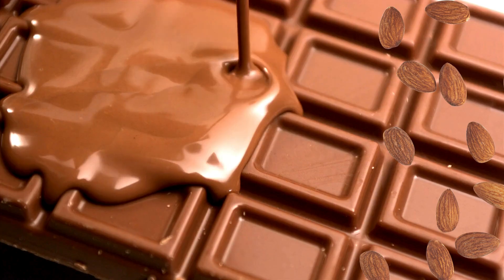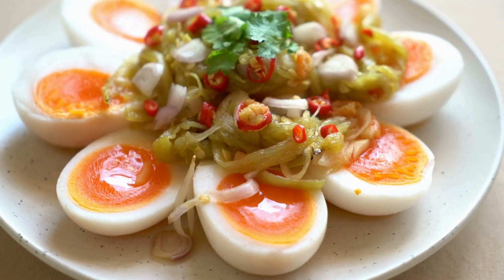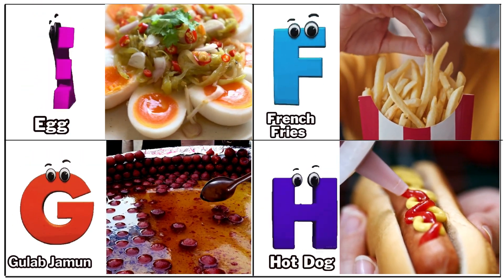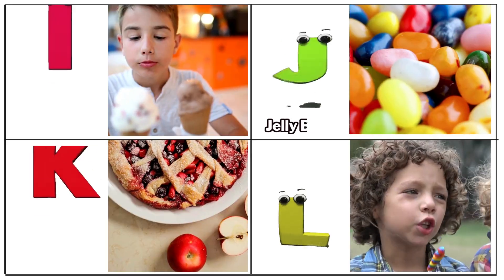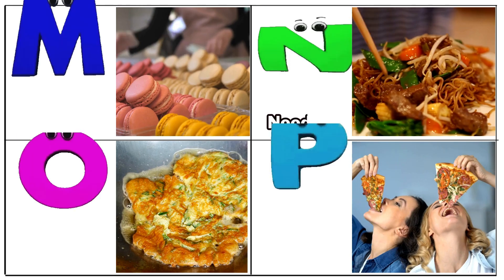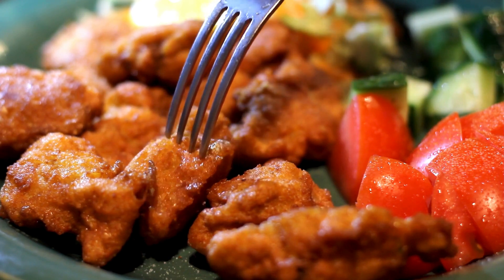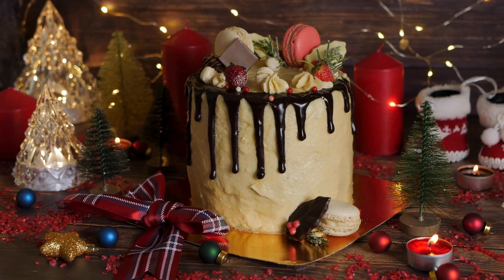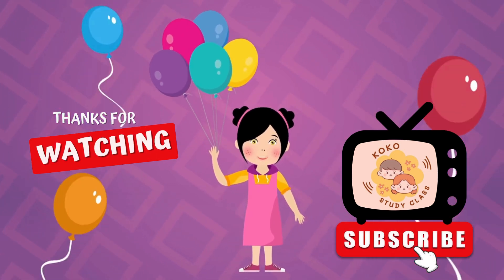ABC Food Song | Alphabets Kids song | Learn alphabet and english for Kids (Fun)